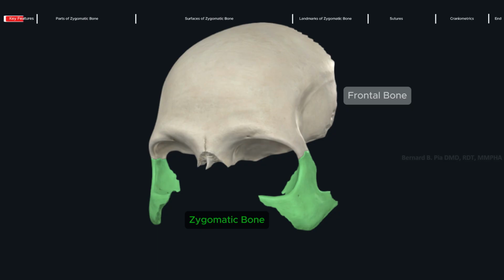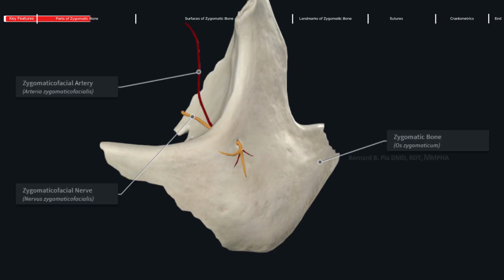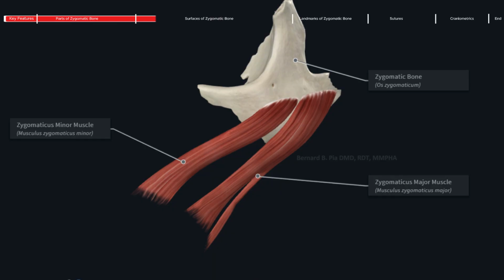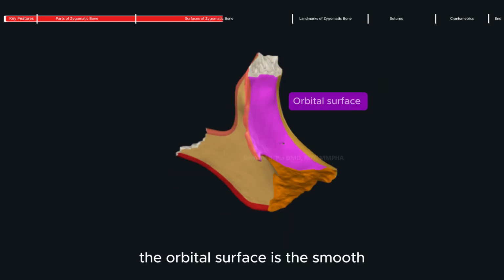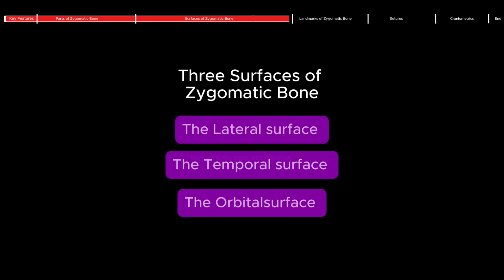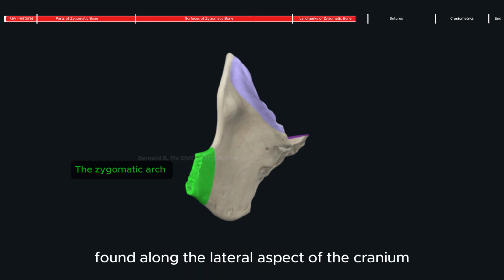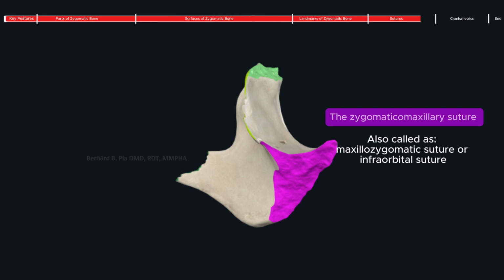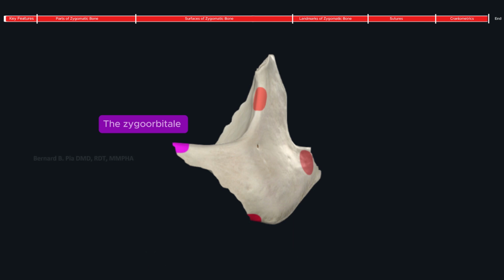Zygomatic Bone is the Coolest Bone in Your Face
Learn all about the fascinating zygomatic bone in your face in this educational video! Discover why this bone is considered the coolest bone in your facial structure and how it plays a crucial role in your overall appearance

00:00 Key Features and Anatomical Relations
00:45 Parts of Zygomatic Bone
02:47 Surfaces of Zygomatic Bone
06:00 Landmarks of Zygomatic Bone
07:31 Sutures
08:55 Craniometrics
10:00 Summary
10:20 End